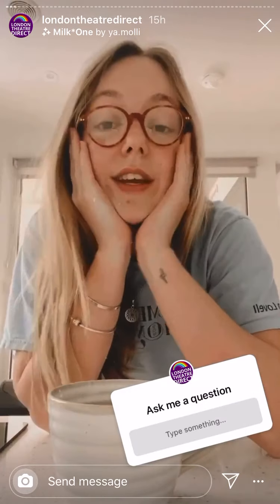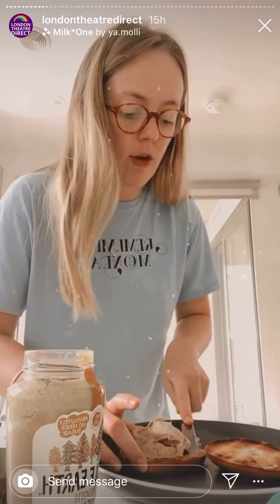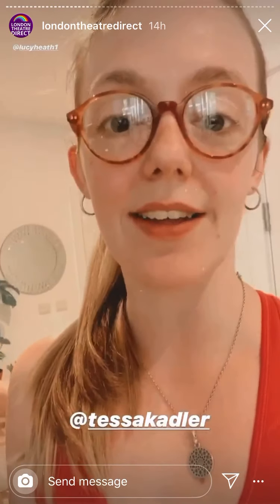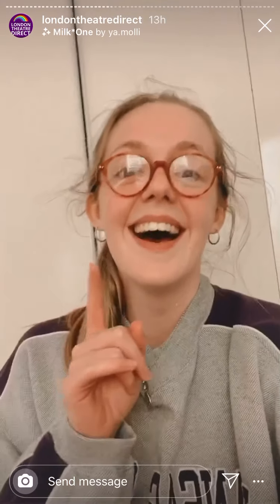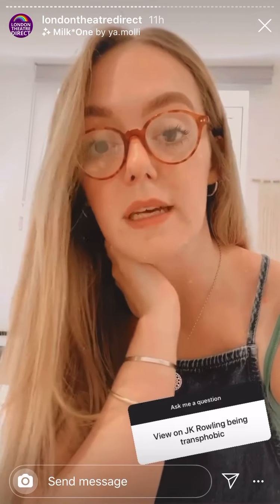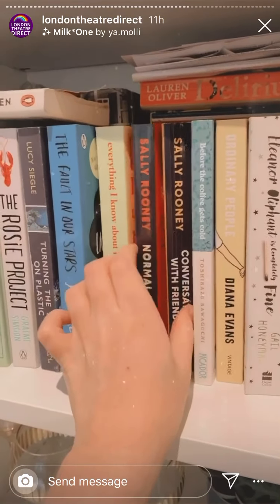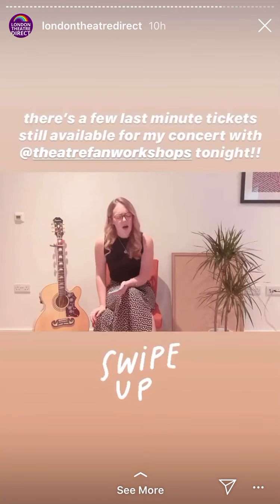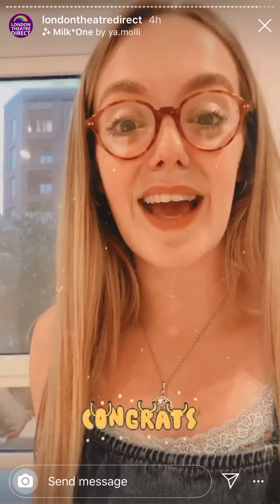Lauren Byrne’s Londontheatredirect takeover Instagram Stories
Lauren did Instagram stories all day on the account, and this is all of them you you to enjoy!